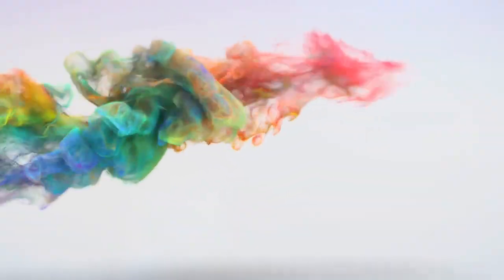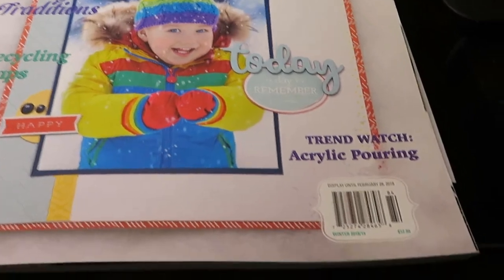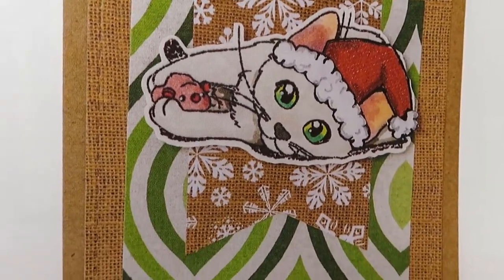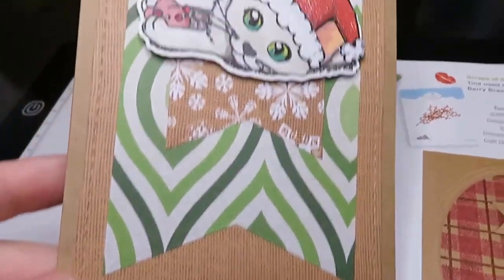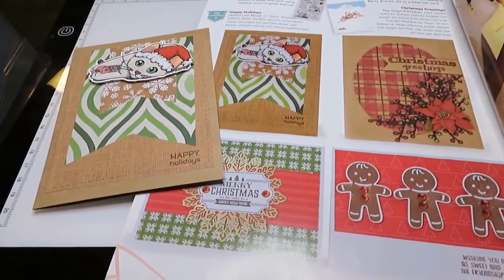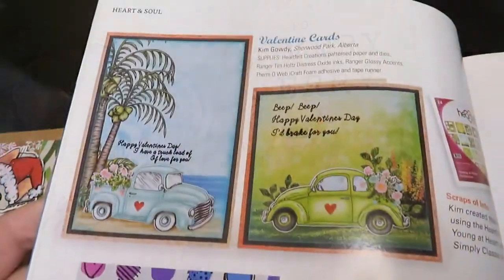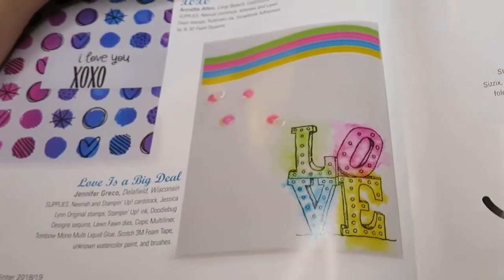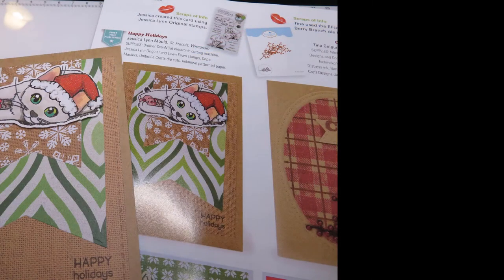Winter 2018 2019 Creative Scrapbook Magazine Celine Kitten Christmas Cat Handmade Card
The content of this video, including but not limited to text, graphics, logos, images, and audio, is the property of ArtistryinCards by JessicaLynnOriginal.com and is protected by United States and international copyright laws. Reproduction, distribution, or modification of any part of this video without the written permission of ArtistryinCards by JessicaLynnOriginal.com is strictly prohibited.